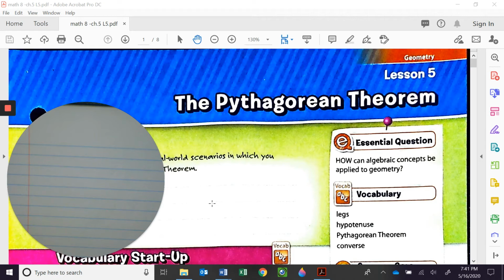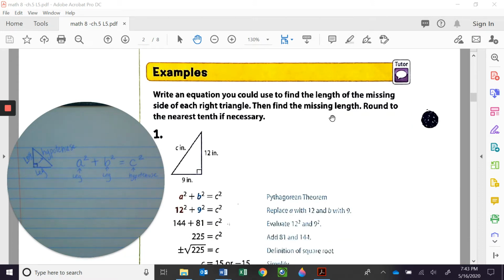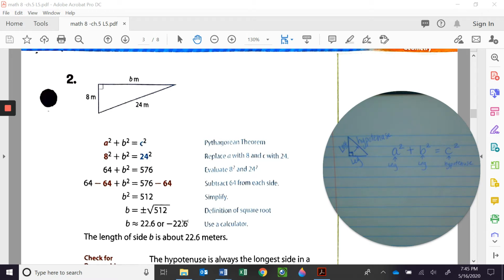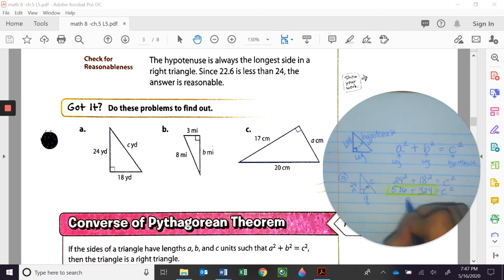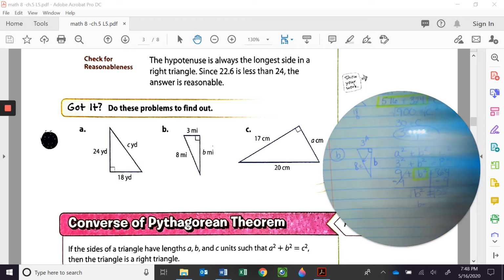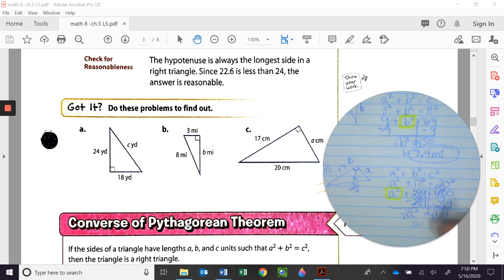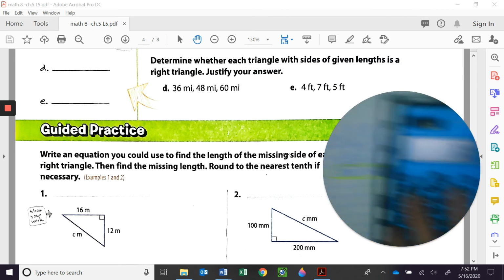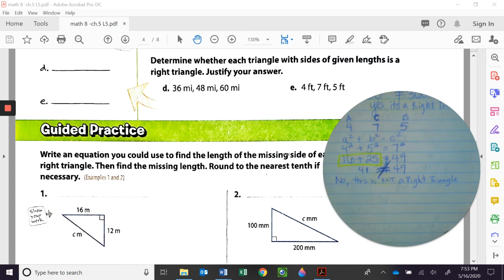Math 8 - Ch.5 Lesson 5